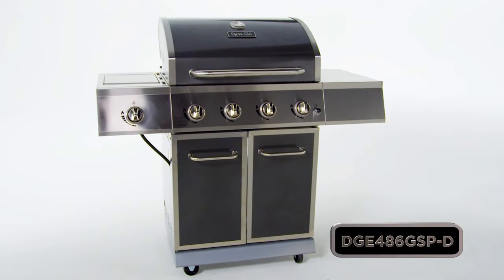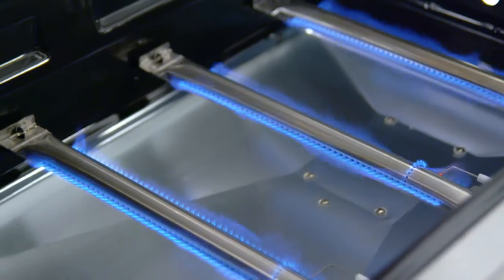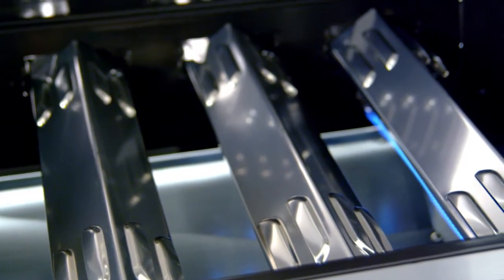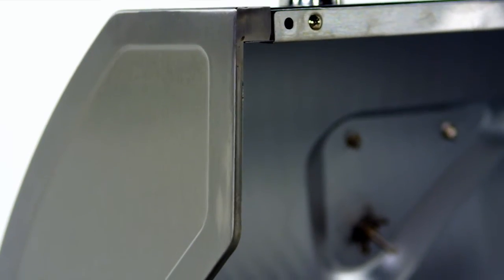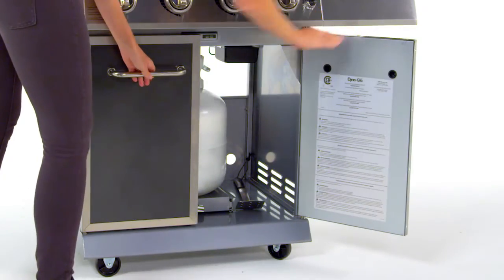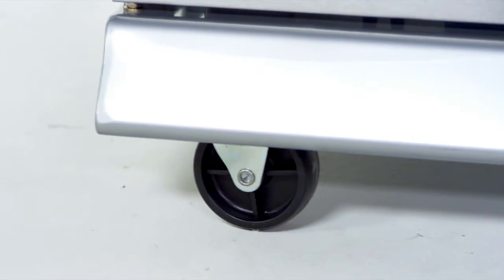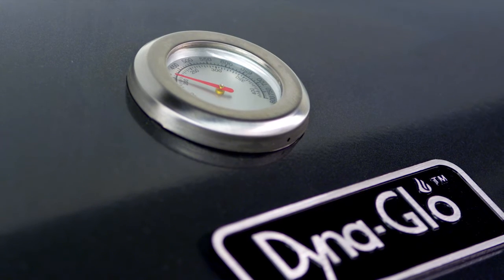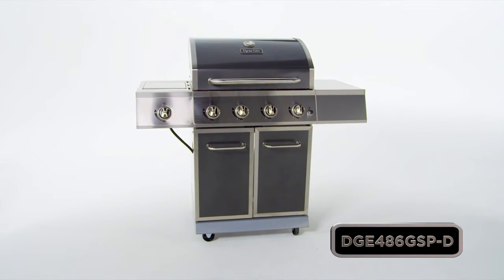Dyna-Glo DGE486GSP-D 4 Burner Gunmetal LP Gas Grill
This quality 4 burner gas grill with side burner combines performance, durability and design.   Utilizing 40,000 BTU's over the 486 square inches of primary cooking area and heavy gauge cooking grates, this Dyna-Glo grill has everything the backyard chef needs to grill for family and friends.  The stainless steel and high quality Gun Metal Grey metallic powder coat finish offer easy maintenance and long life that will accent anyone's backyard motif.